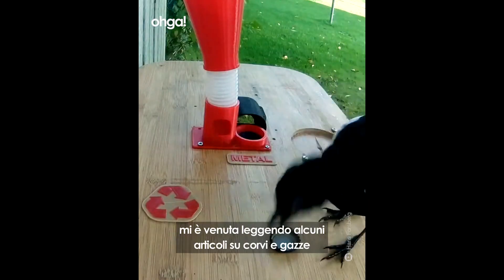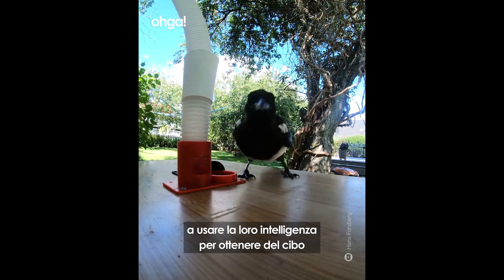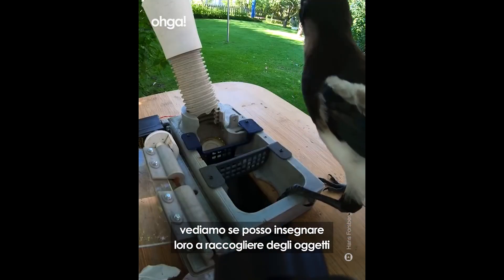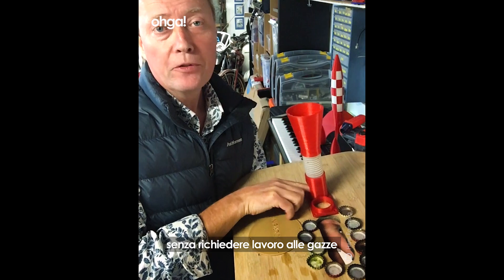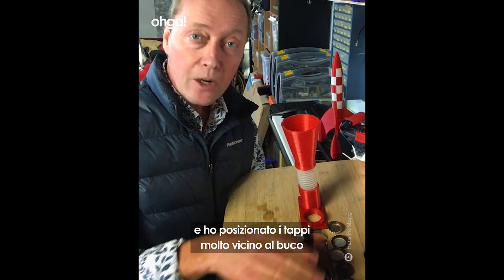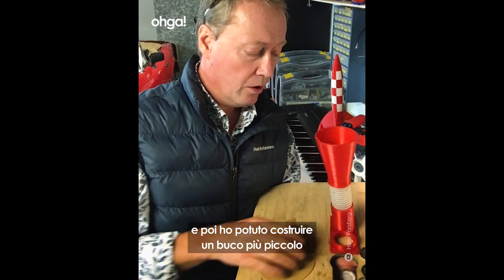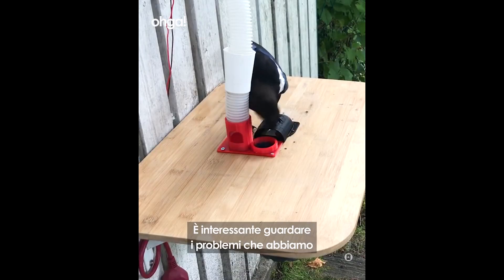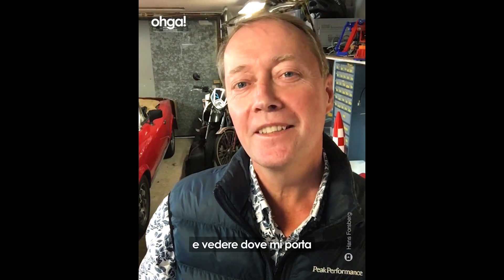Una nocciolina per un tappo di bottiglia, così le gazze riciclano la plastica usando l'intelligenza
Hans Forsberg è un ingegnere svedese che lavora nel campo dell'intelligenza artificiale e degli elettrodomestici intelligenti, ma che nel suo tempo libero ama "esplorare l'intelligenza della natura". Sue vicine di casa sono due gazze ladre, che un giorno Hans ha beccato nell'atto di aprire una lanterna che aveva in giardino. I due uccelli erano interessati alla candela all'interno che, di tanto in tanto, mangiano. Questa visione è stata illuminante per Hans, che ha deciso così di sfidare le due gazze a usare la loro intelligenza per ottenere il cibo. Ha cominciato costruendo un dispensatore di noccioline, autonomo e funzionante 24 ore su 24, per rendere le gazze interessante alla sua invenzione. Poi, accanto al dispensatore, ha posizionato un metal detector dentro a un buco, in modo tale che ogni cosa che cadesse all'interno attivasse la distribuzione del cibo. Utilizzando dei tappi di bottiglia messi sull'orlo, ha aspettato quindi che le gazze li facessero cadere per sbaglio dentro al buco, attivando il distributore di cibo. La speranza era che le gazze associassero le due azioni, cosa che hanno fatto dato che sono animali molto intelligenti. A quel punto Hans ha iniziato a mettere i tappi sempre più lontano, nascosti anche in giardino, stupendosi ogni volta per le abilità delle gazze di raccoglierli, portarli alla macchina e aspettare la ricompensa in ricambio. "È interessante guardare ai problemi che incontriamo nei nostri robot, confrontarli con l’intelligenza di questi uccelli e vedere quanto stupidi siano ancora i robot." racconta Hans divertito, "Basta guardare al modo in cui le formiche costruiscono le loro comunità o alle api che comunicano tra di loro: c’è ancora tanto da imparare dalla natura."